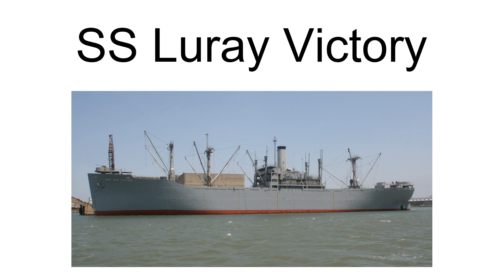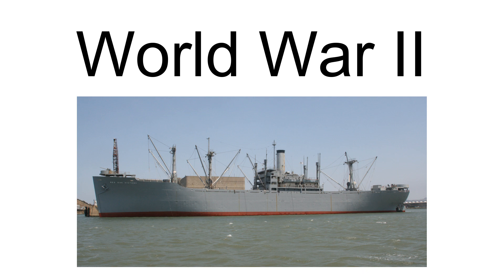Ss Luray Victory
The SS Luray Victory was the seventeenth Victory ship, a new 10,500 ton class ship built during World War II. The California Shipbuilding Company built the ship under the Emergency Shipbuilding program. She was launched on May 11, 1944, and completed on June 26, 1944. The ship’s United States Maritime Commission designation was VC2-S-AP3, hull number 17 (V-17). The SS Luray Victory served in the Pacific Ocean during World War II and was operated by the Mississippi Shipping Company.